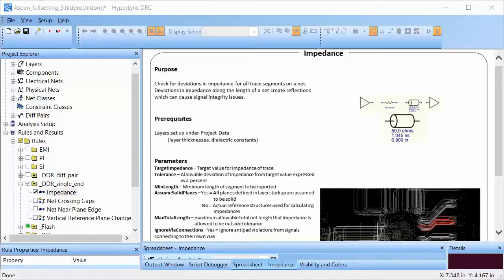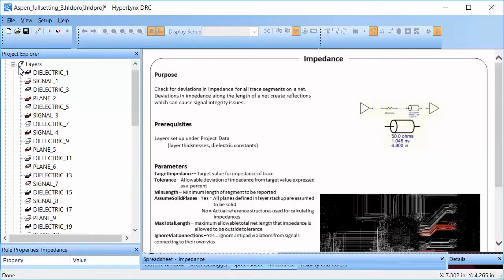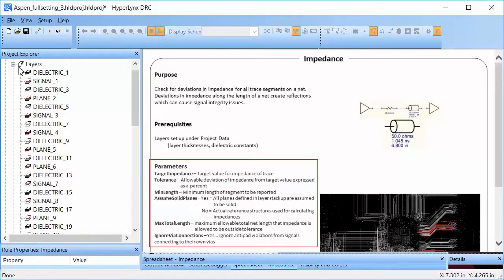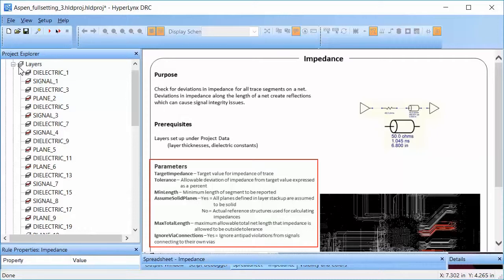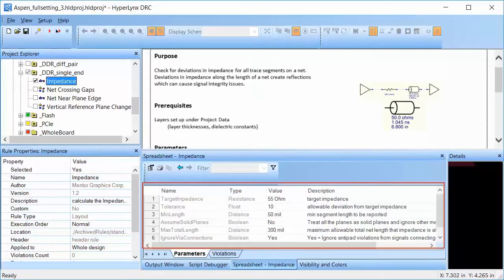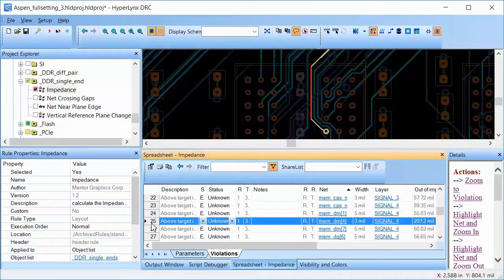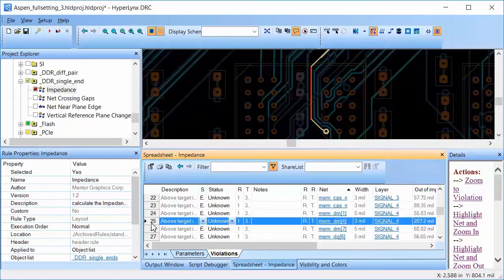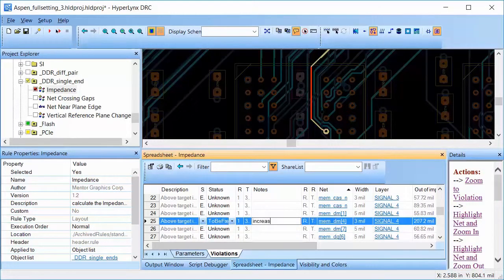Impedance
Find out how to prevent SI issues with HyperLynx DRC's Impedance rule check.